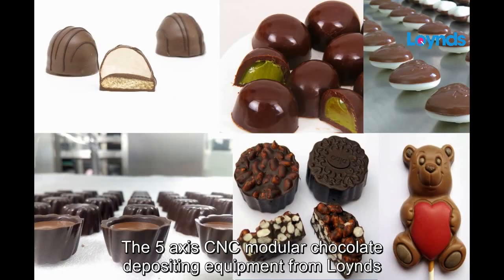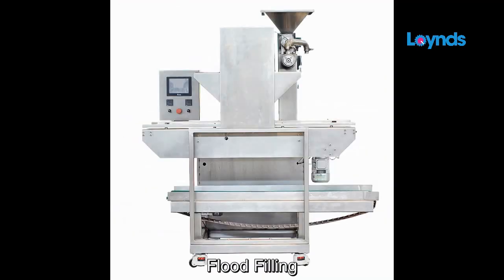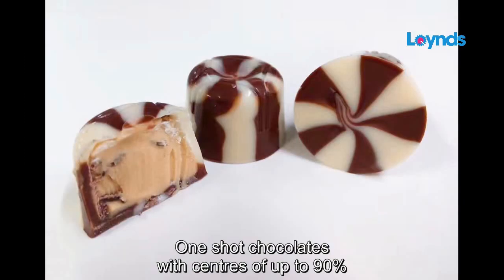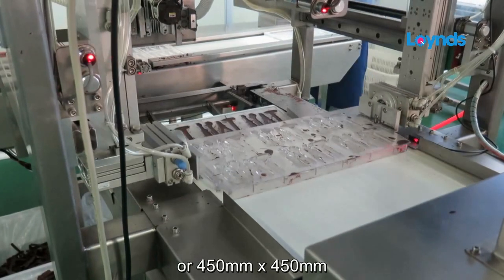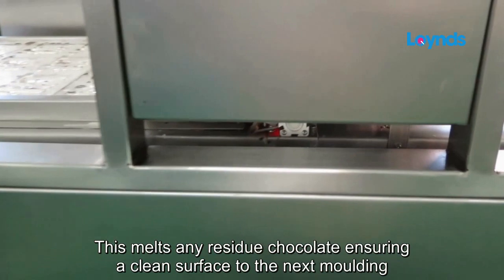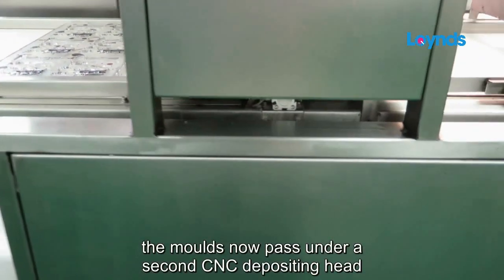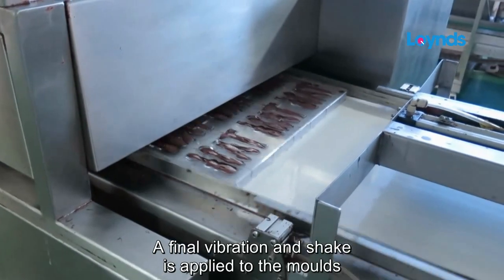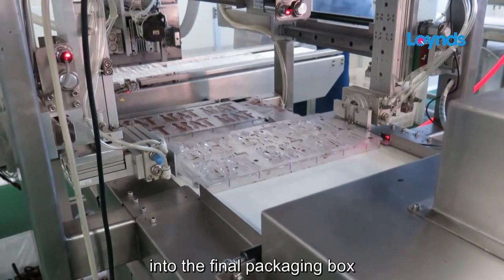Loynds CNC Chocolate Depositing Equipment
The CNC chocolate depositing technology is a range of compatible modules which can be put together to build entirely bespoke chocolate manufacturing production lines.